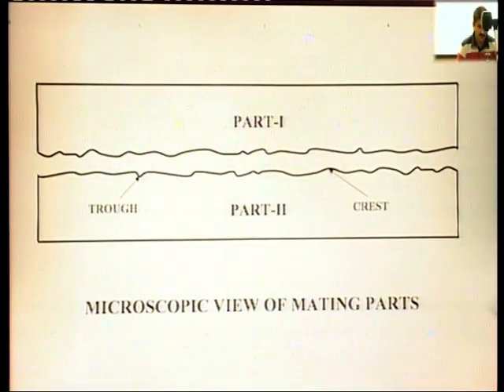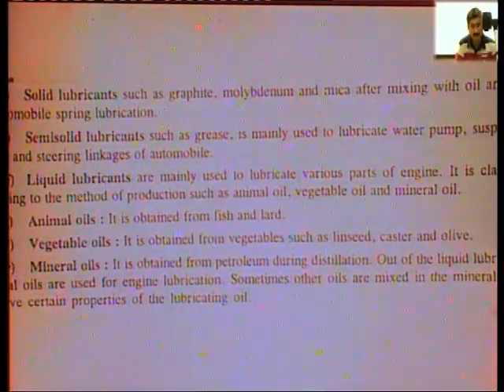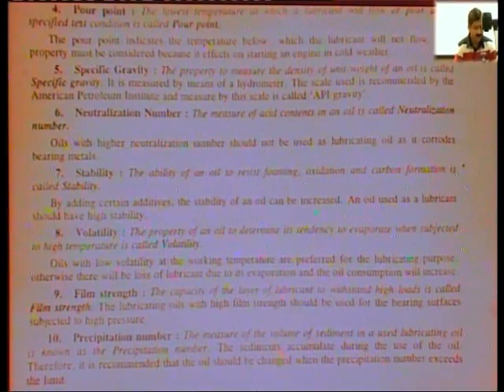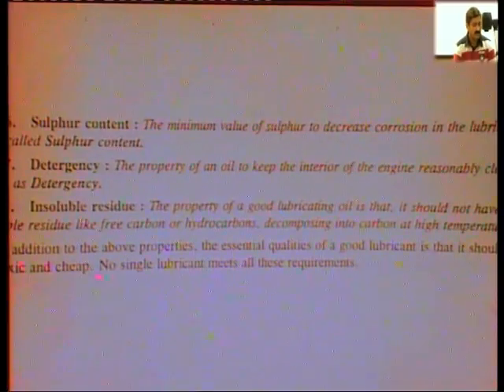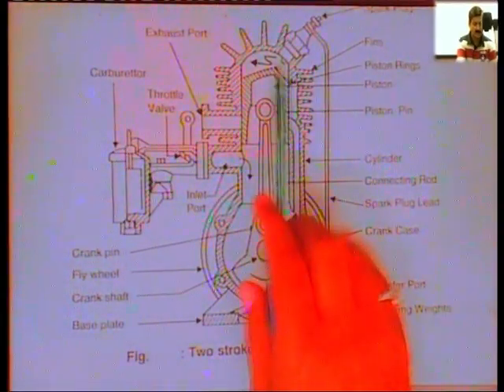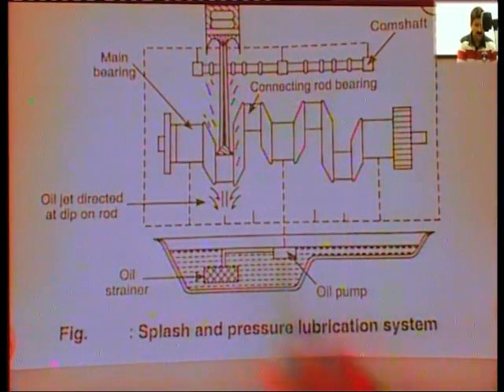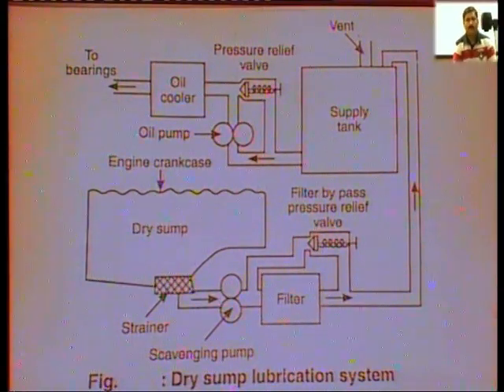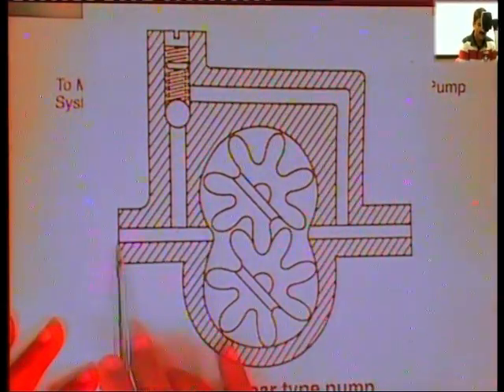The Truth About Engine Lubricants: Viscosity, Sulphur & Detergency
Understand lubrication basics through this microscopic analysis of mating parts. Learn exactly how friction occurs at the surface level.

This lecture provides a clear explanation of lubrication for students and engineering professionals. We examine the interaction between two surfaces to illustrate the necessity of lubrication in mechanical assemblies. By observing the microscopic view of mating parts, you will gain a foundational understanding of why surfaces require specific treatment to function correctly.

We break down the technical principles governing mechanical lubrication, focusing on the physical reality of contact points. This summary clarifies the core concept of lubrication theory, helping you visualize how microscopic irregularities dictate the performance of moving components. Mastering these mechanical lubrication concepts is essential for anyone studying machine design or maintenance.